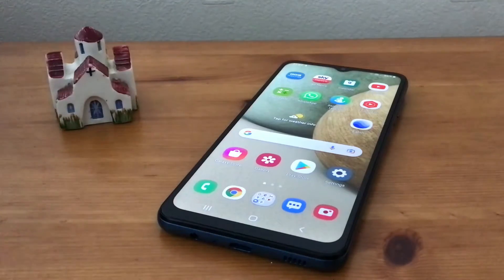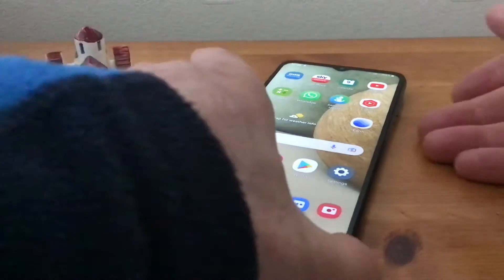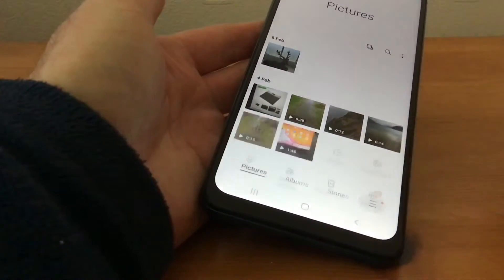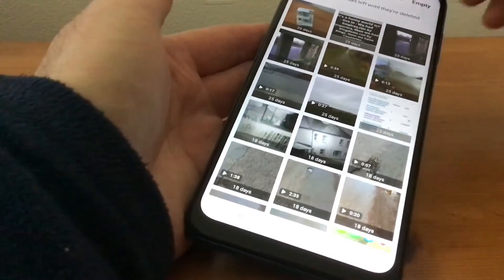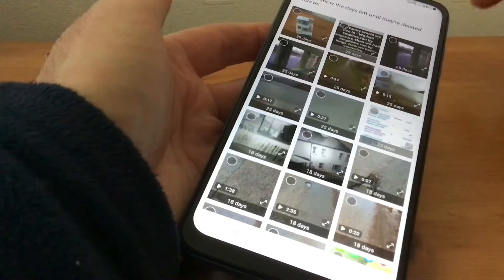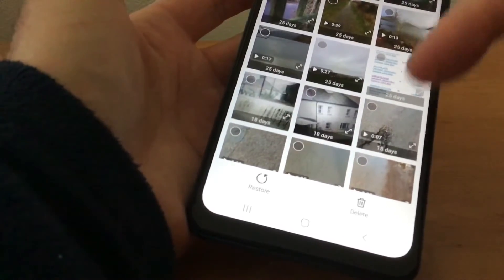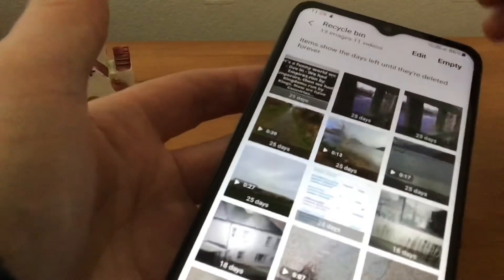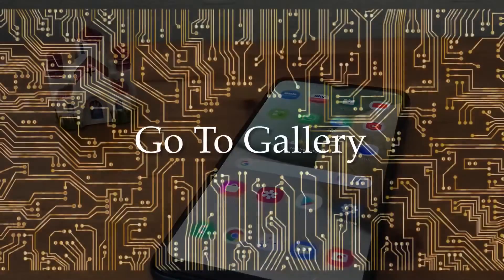How to Restore Deleted Photos on Your Samsung Galaxy A12 Phone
We’ve all deleted that photo or video and regretted it later, I’m going to show you how easy it is to restore them on your Samsung Galaxy A12 phone. First we go to the gallery and tap on the three lines at the bottom of the screen, recycle bin should be your next click. All your deleted photos and videos will appear, at the top of the screen you’ll see edit, which you hit. Each deleted item has a box to tick, look for the restore symbol at the bottom of the screen and tap. The items you chose will now be back in the gallery and ready to show off to friends and family.